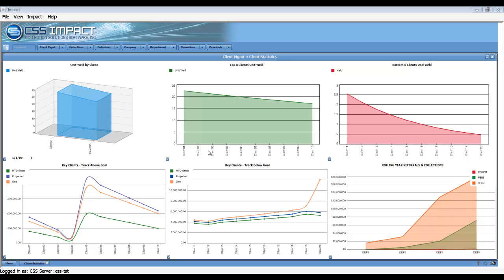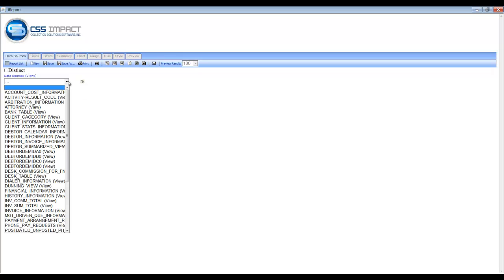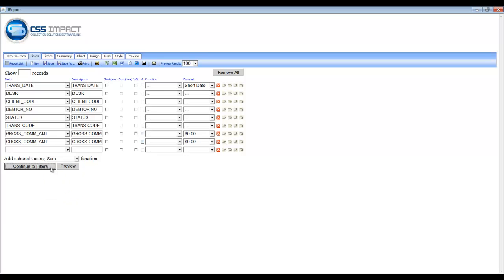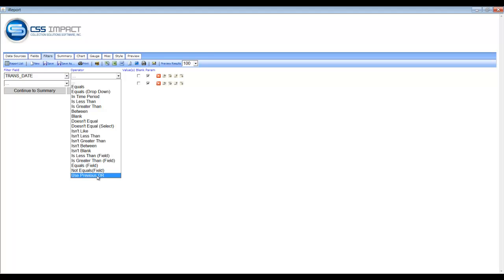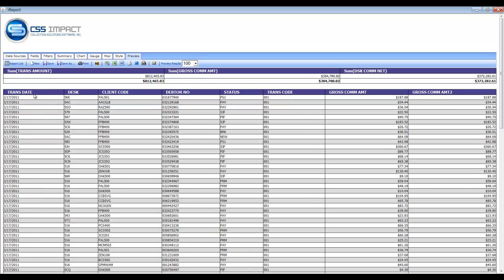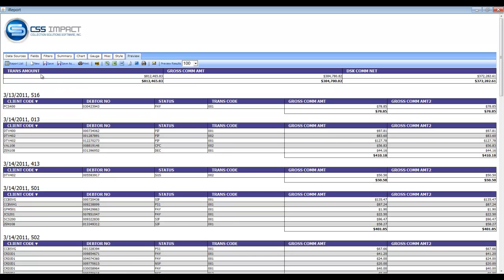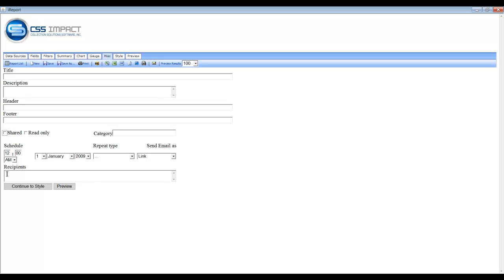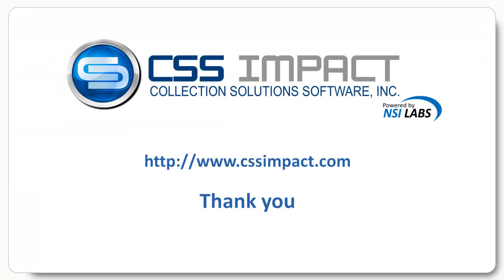CSS IMPACT Report Creations